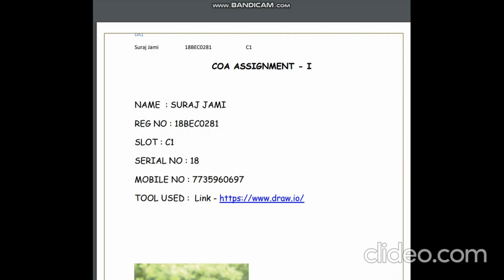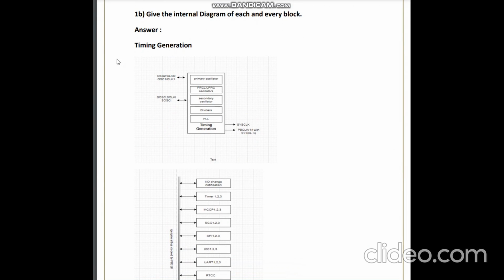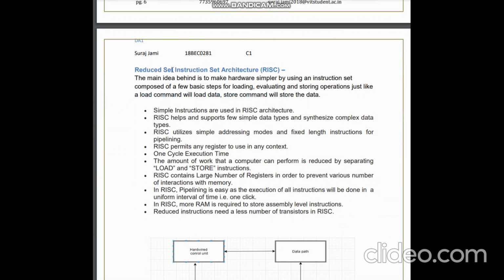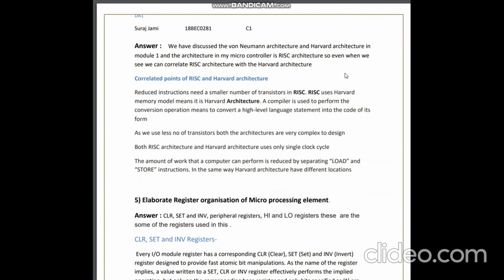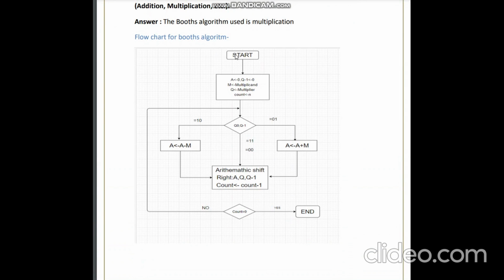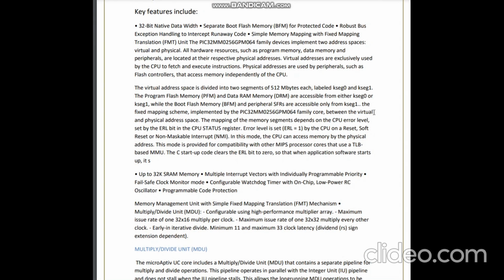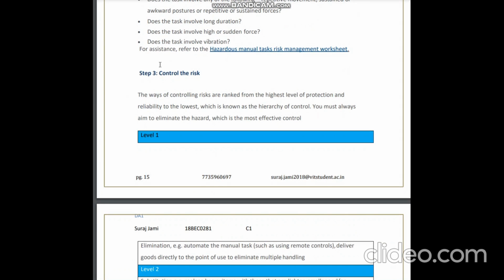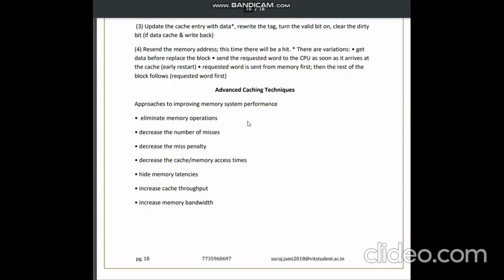Suraj jami,18BEC0281, COA DA-1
DA-1 Presentation
Suraj Jami
18BEC0281